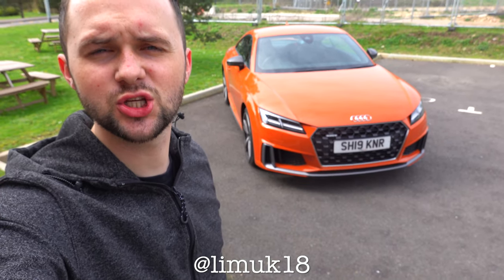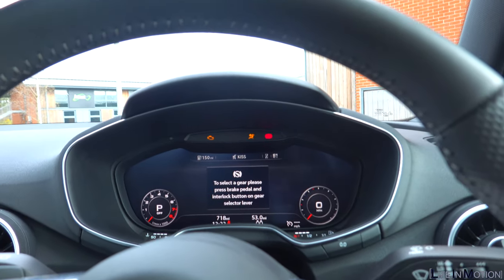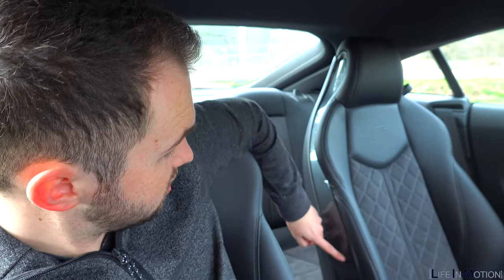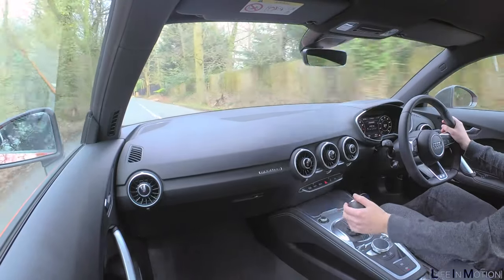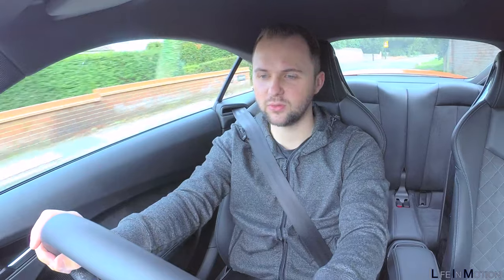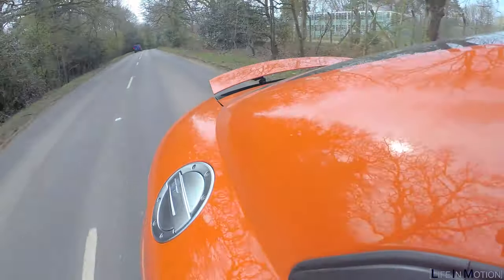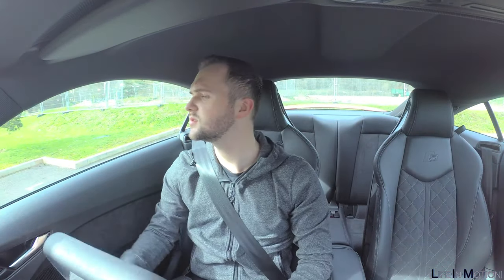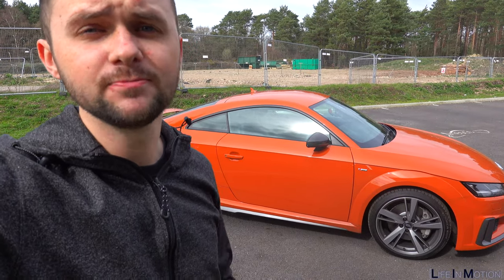Audi TT Coupe 2019 In-depth Review | 245bhp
I managed to get my hands on the brand new, facelift , 2019 Audi TT! This specific car was the 2.0 litre TFSI engine producing 245bhp delivered through an S Tronic gearbox and quattro!

It was absolutely fantastic to get behind the wheel of this car and really experience what it is like on the road! Starting from roughly £31K (or this car being £43K!!), I think you are getting a fantastic sports car for the money!

I hopefully will be able to get my hands on the new TTS and TTRS, PLEASE AUDI! For now, I hope you enjoy and I'll see you soon!

Honey My Love by DJ Quads
My Duties by DJ Quads